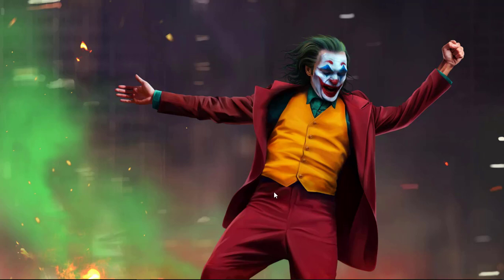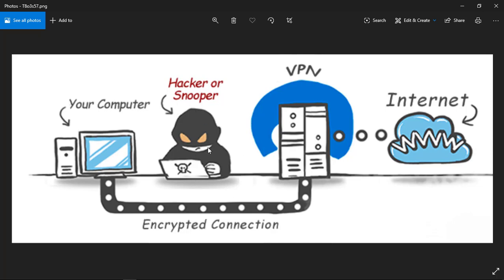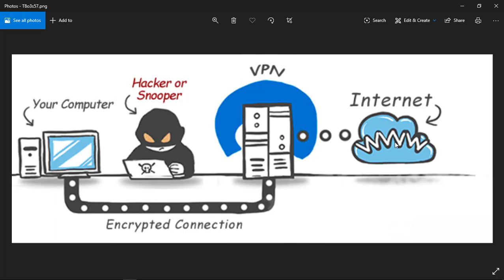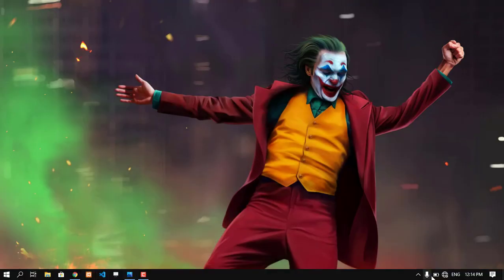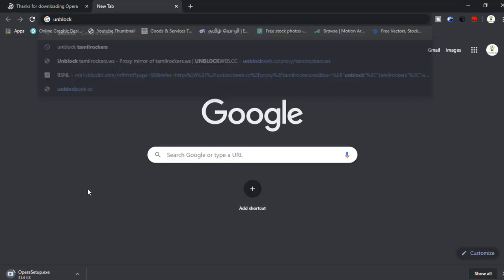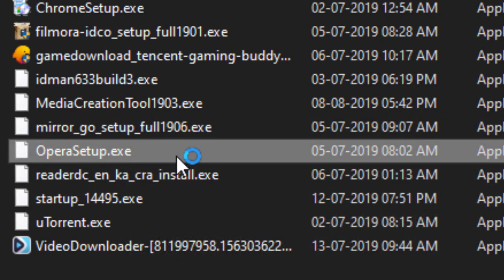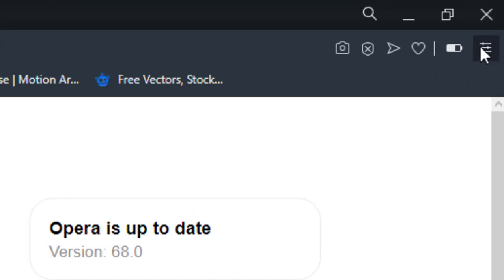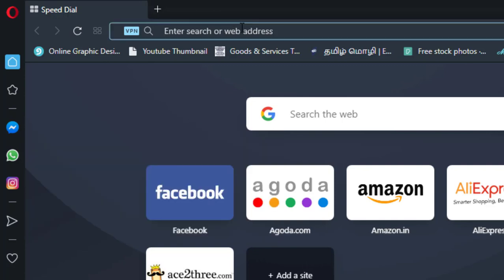Free VPN For Government Laptop in Tamil | Explained VPN in Tamil | TopTamilFacts